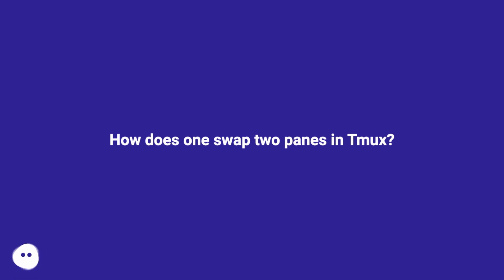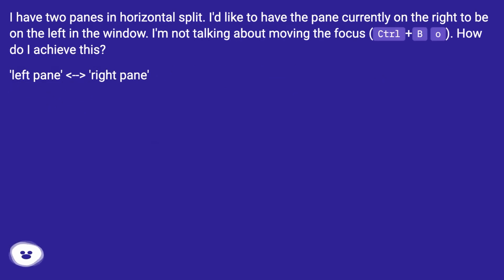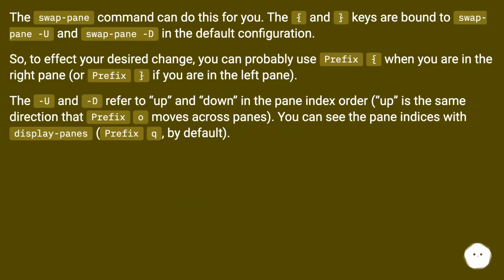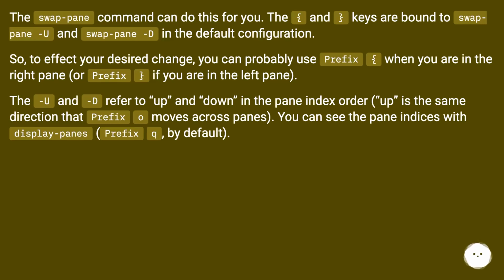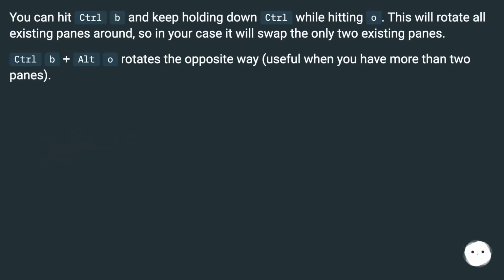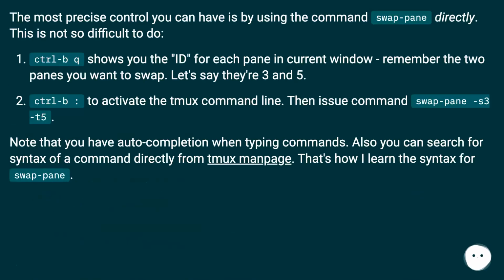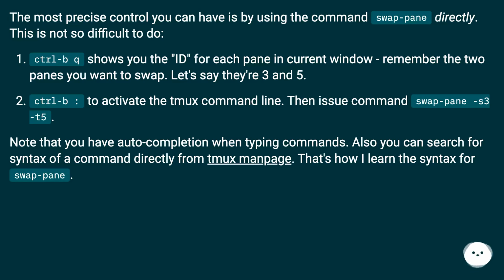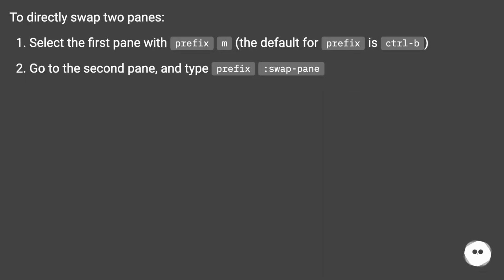How does one swap two panes in Tmux?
Chapters
00:00 How Does One Swap Two Panes In Tmux?
00:16 Accepted Answer Score 569
00:49 Answer 2 Score 117
01:07 Answer 3 Score 80
01:36 Answer 4 Score 20
01:51 Thank you